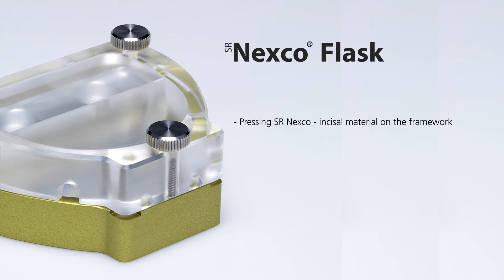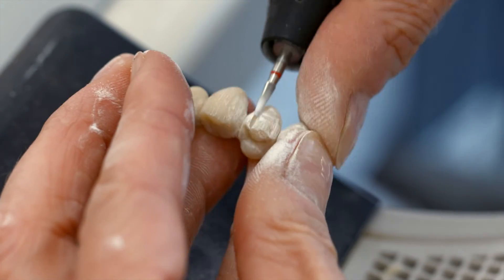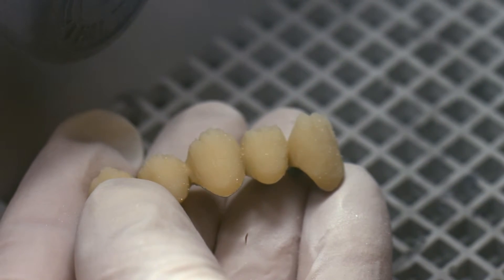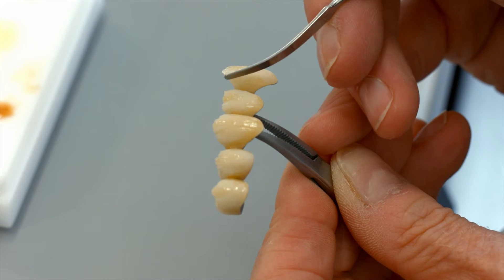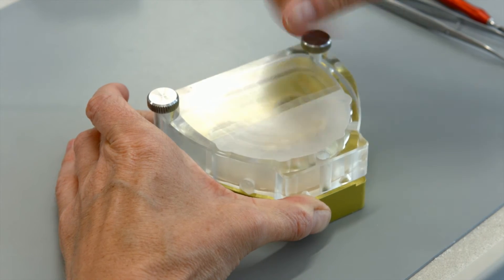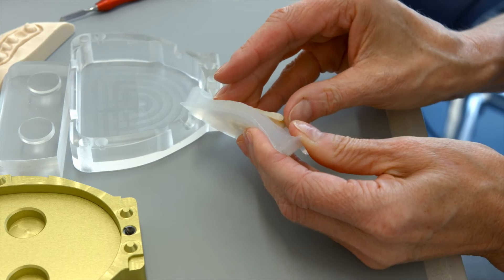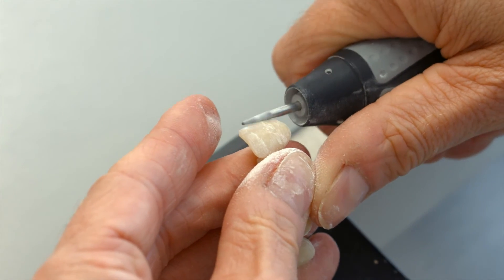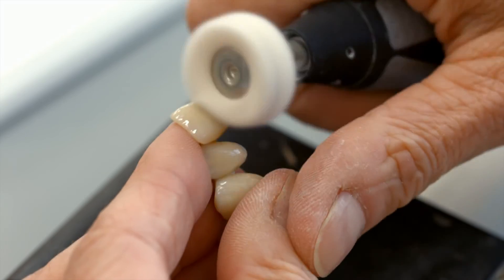SR Nexco Flask - Chapter 5 - Pressing SR Nexco - incisal material on the framework